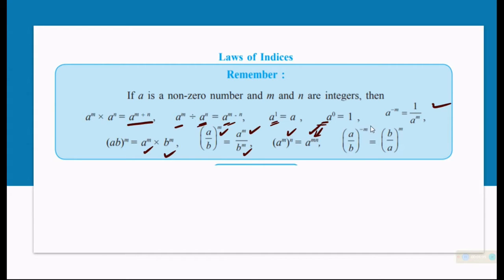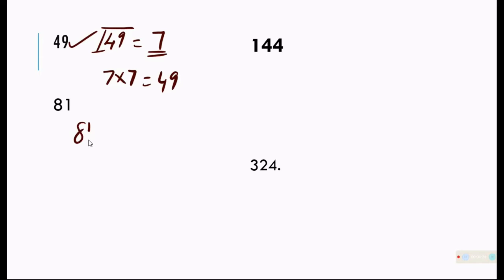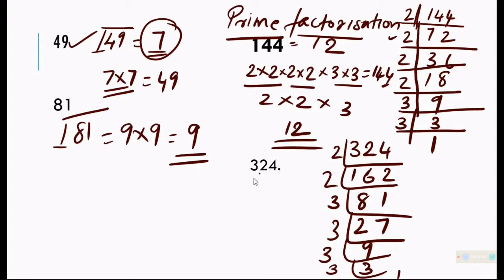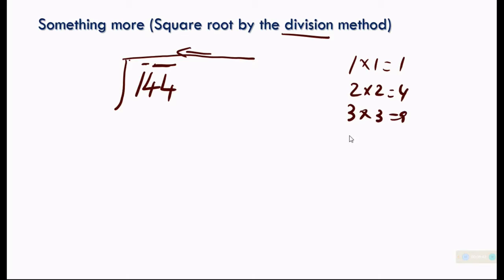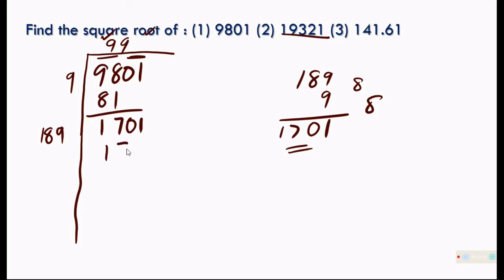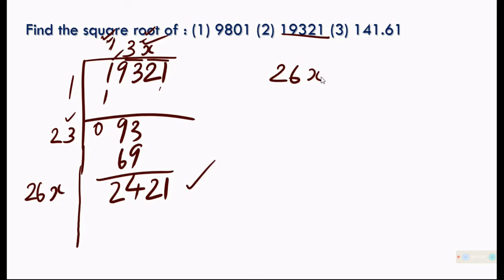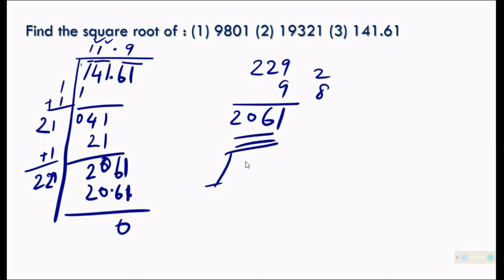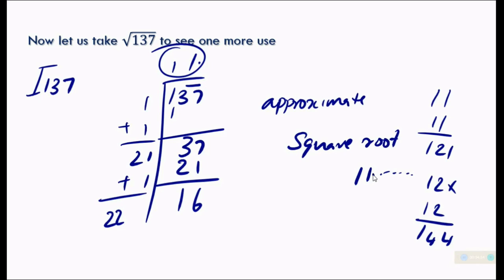Standard 7 Mathematics Indices Part 2 By BMC Edu VTC Teacher Sreekumar T